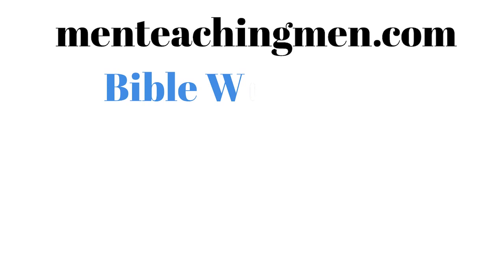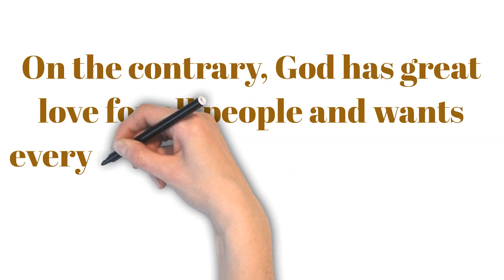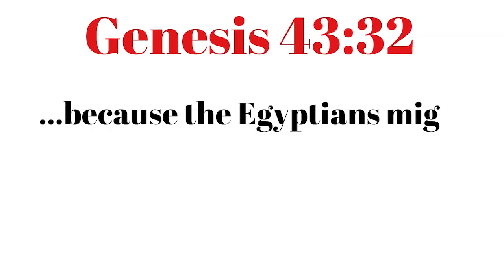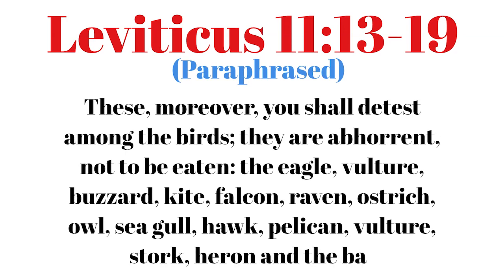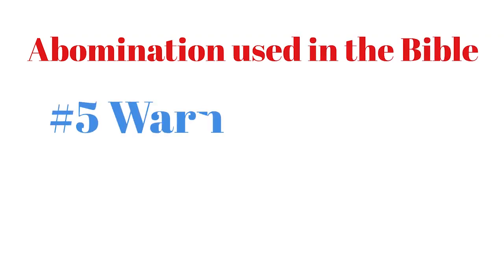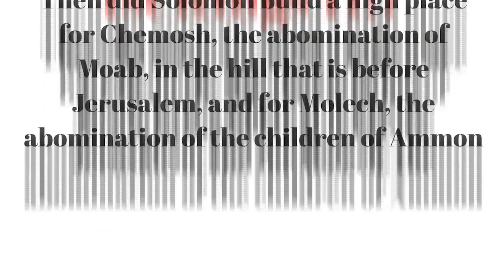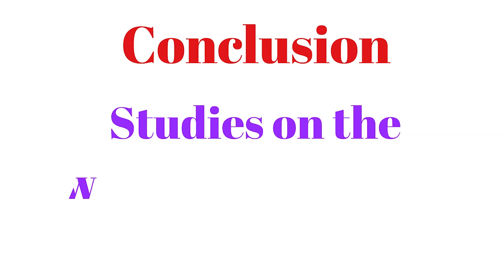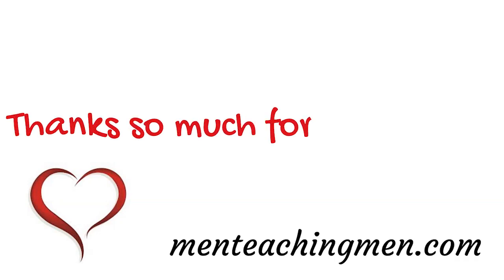Abomination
Bible word study on the word "Abomination".

We acknowledge the outstanding assistance provided by the Smith’s Bible Dictionary, Easton’s Bible Dictionary and Thompson Chain-Reference Bible.

Men's Discipleship
Men's Discipleship training
Men's Discipleship Bible Study
abomination tft best items
what god calls abomination
what does abomination mean?
abomination of desolation spoken of by daniel the prophet
abomination to god new testament
abomination to god list
abomination to god scriptures
abomination to god kjv
abomination to god verse
abomination to god bible
abomination to god scripture
abomination of desolation lds
abomination of desolation definition
abomination of desolation scripture
abomination definition in hebrew
abomination definition
abomination in the bible kjv
abomination in the bible meaning